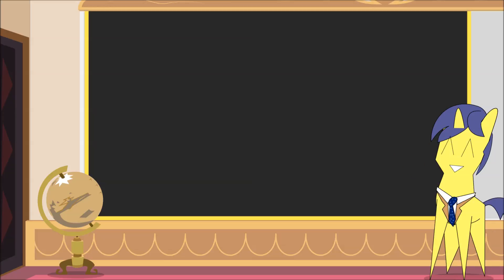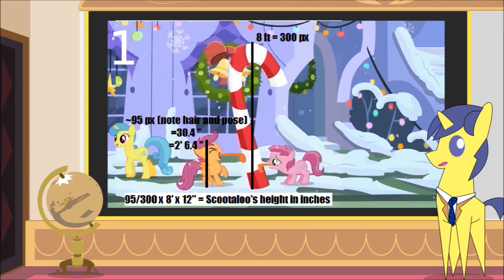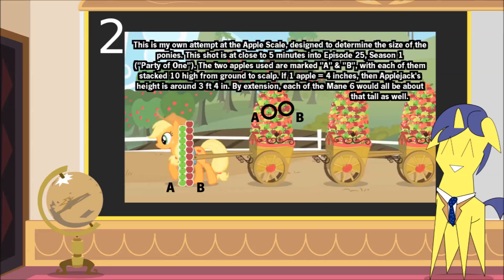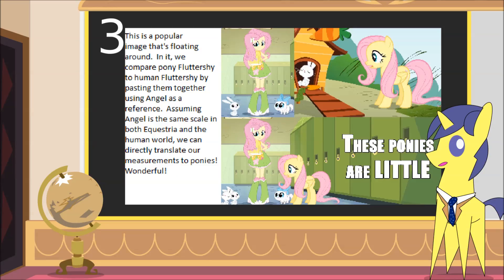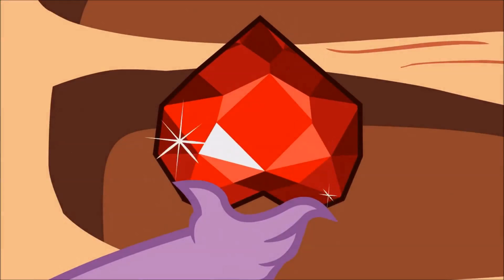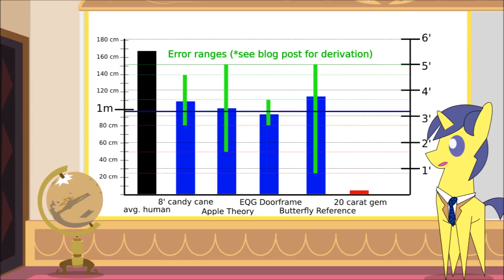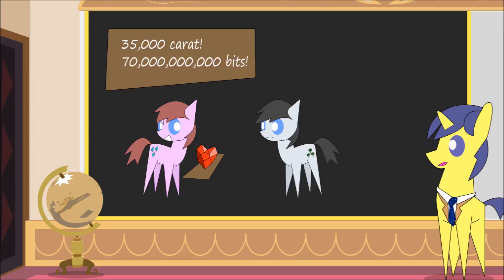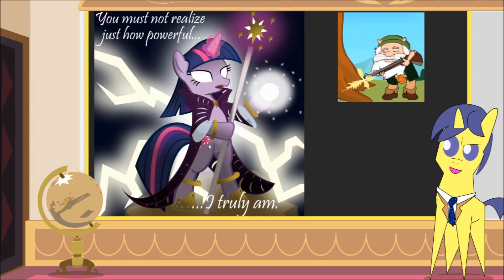How "Little" Are My Little Ponies?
About the Author:
An undergraduate researcher at Brigham Young University (currently participating in research on Globular Clusters under faculty direction), this Mormon Physics-Astronomy student has a passion for General Relativity, astrophysics, and a love for science and these adorable little ponies. Although only an undergraduate, his voracious appetite for knowledge has led to him reading a great deal about quantum mechanics, astrophysics, astral dynamics, aerospace/astronautical engineering, cosmology and especially General Relativity, giving him at least a general understanding of these fields.

(note on this one, I wasn't quite satisfied with the line placement so ran my own analysis. I got somewhere close to my range - really should get around to re-doing and publishing that little snippet of work)